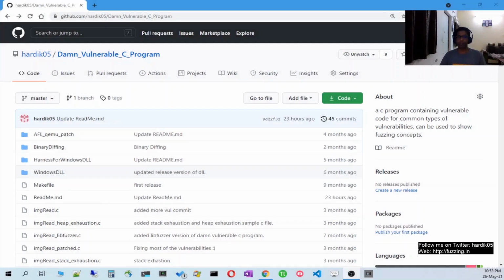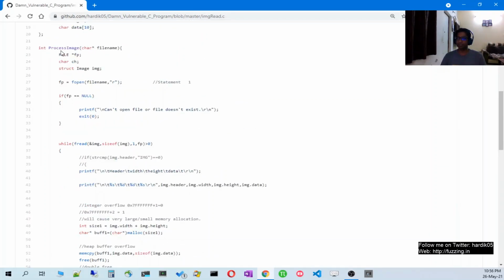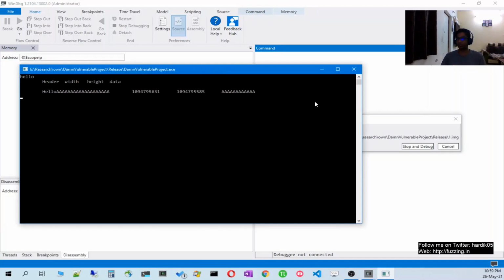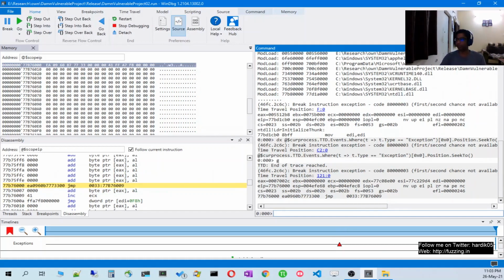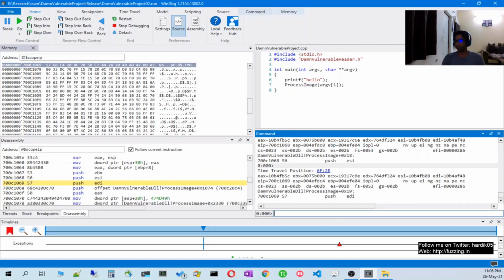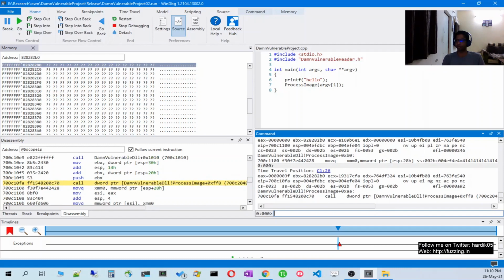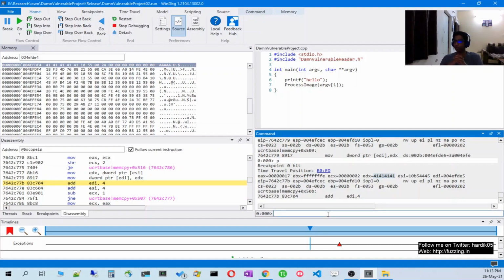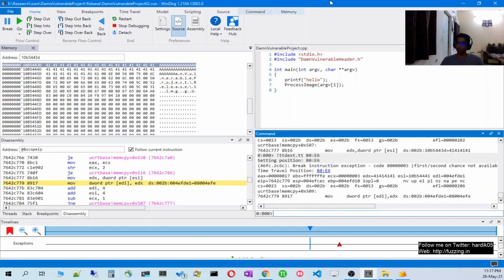[Vulnerability analysis] How to Find root cause of a vulnerability with time travel debugging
0:00 Introduction
1:25 Understanding Damn Vulnerable C Program and DLL harness
4:25  Installing WinDBG and Running it to generate a TTD trace
7:55 Opening a TTD Trace file in windbg and finding root cause

In this video we will see following:
1. What is time travel debugging(TTD) in windbg.
2. How to generate a TTD trace?
3. How to use a TTD trace?
4. Various simple commands for TTD.
5. How to identify root cause of a vulnerability in Damn vulnerable C program DLL.
6. How to identify which field in the POC file is causing the crash using reverse debugging?

We will use windbg preview for this. you can download it by going to windows store and searching for windbg preview.
you can get TTD trace i have generated for this video and DLL,Exe and poc file here:

note: video was stuck while opening POC file. had to cut it down.